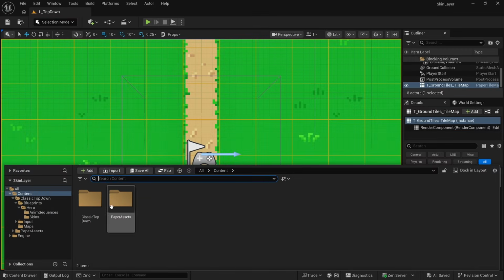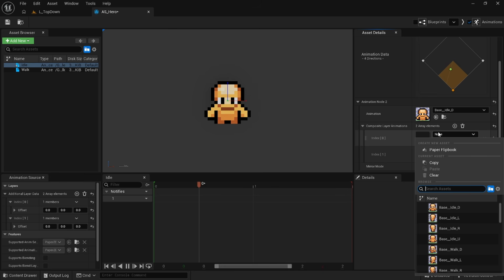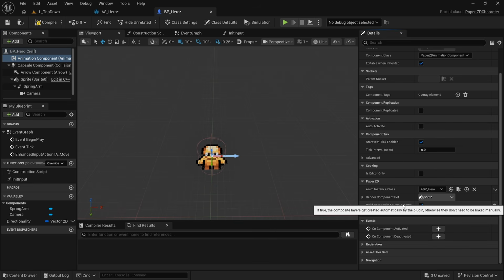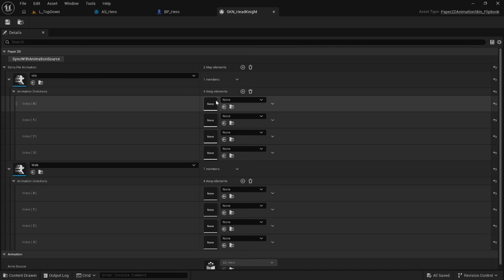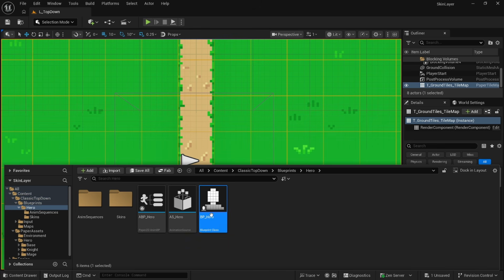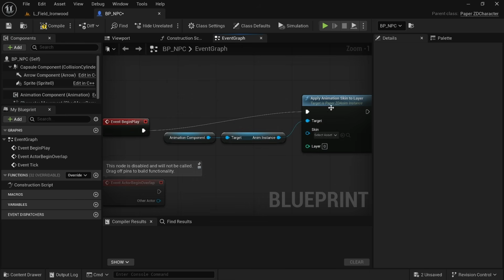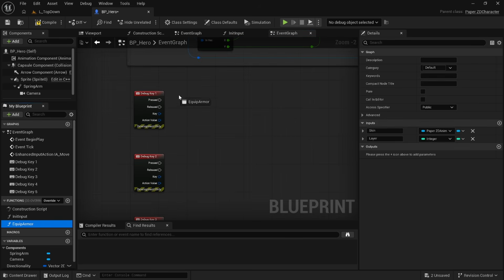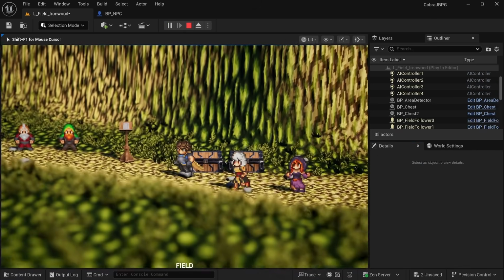How to use 2D Skins and Layers in Unreal Engine 5 - PaperZD Tutorial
Timecodes:
0:00 Intro
0:40 Project Setup
1:27 Setting up Layers
4:00 Making a Skin
6:22 Applying Skin on BeginPlay
8:03 Dynamically Applying Skins